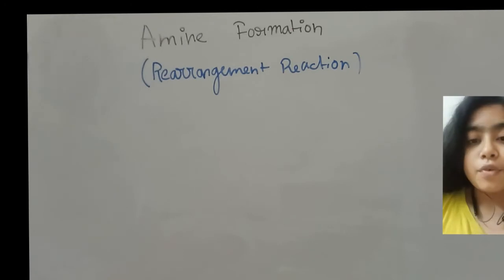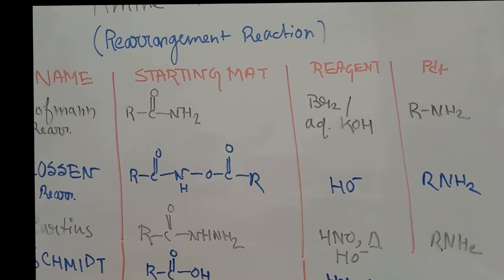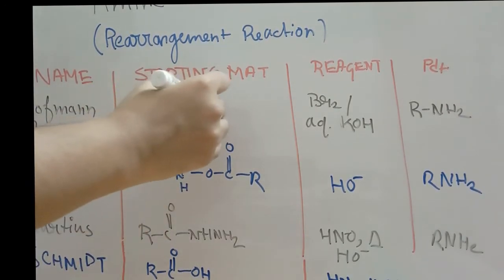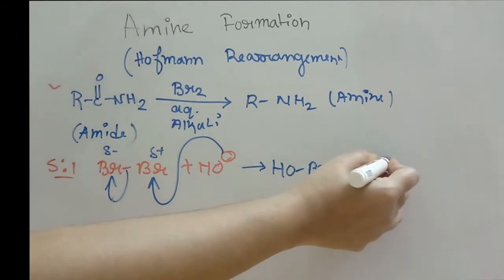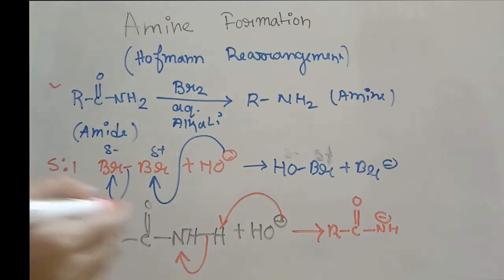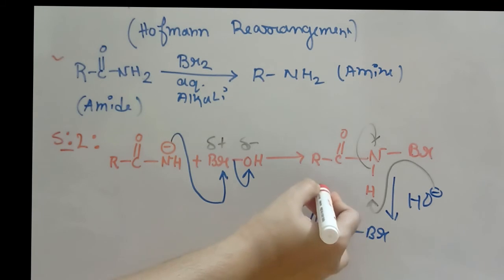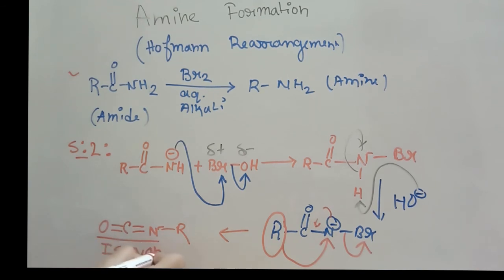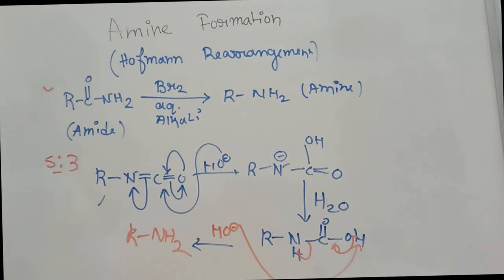The Hofmann Rearrangement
Amine formation reaction
Rearrangement reaction
Hofmann rearrangement
The hofmann degradation reaction

Published on 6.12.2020 copyright by allchemistry